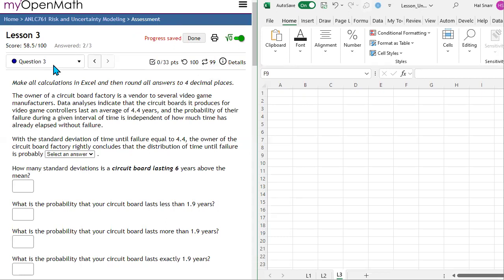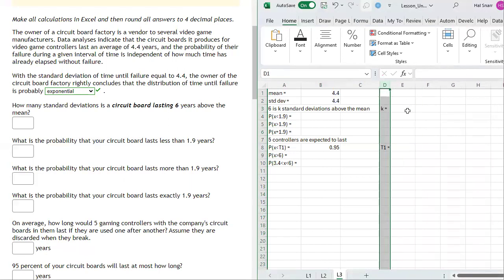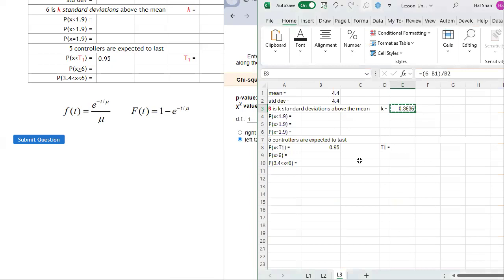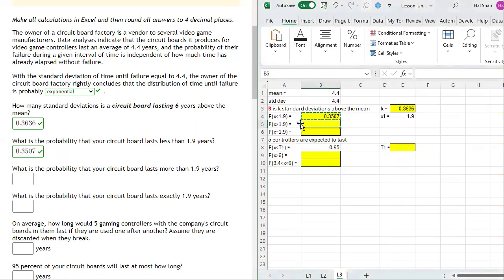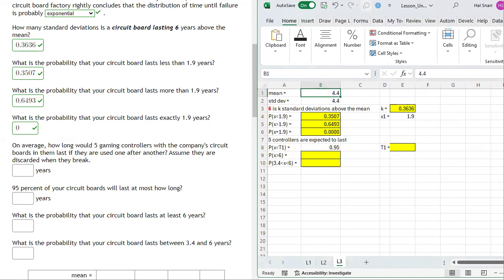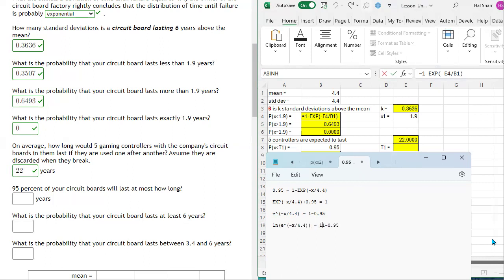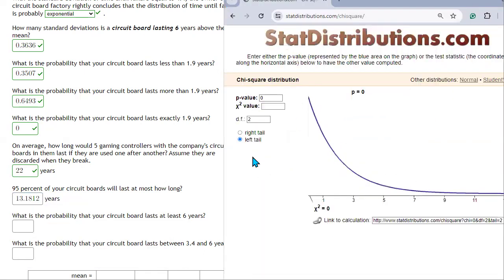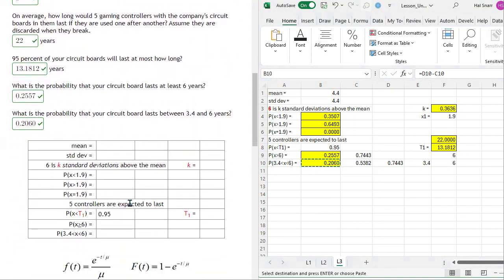Continuous Probability Distributions -- Video 3 of Lesson 3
Application of exponential probability distribution